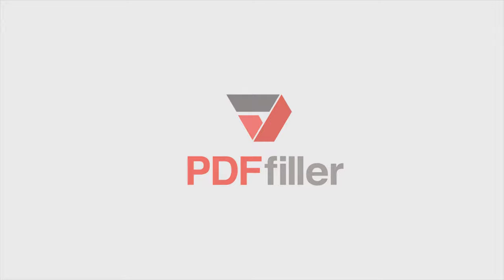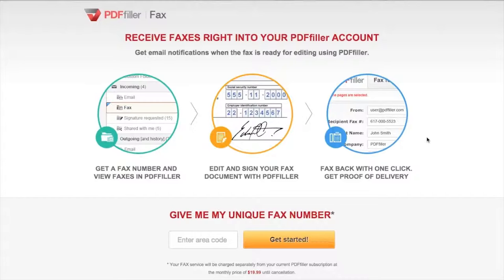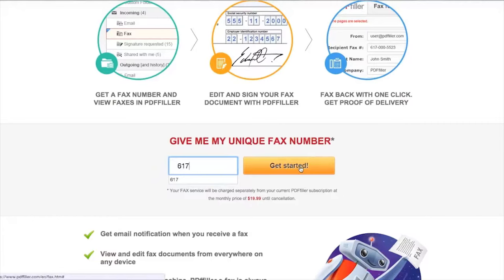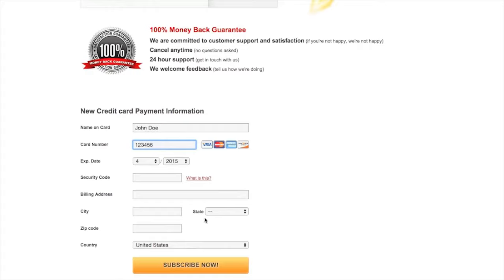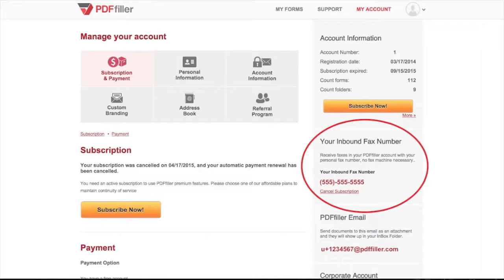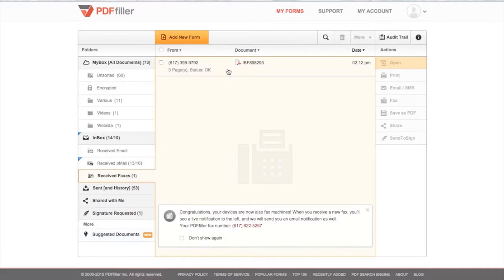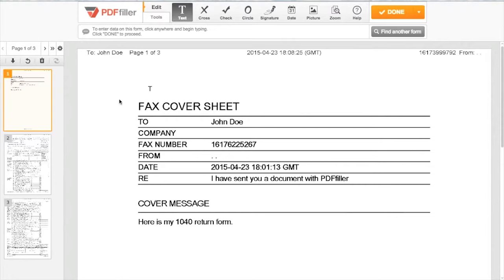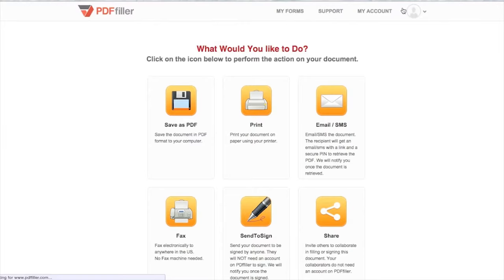How to Use PDFfiller’s Inbound Fax Service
PDFfiller’s Inbound Fax Service